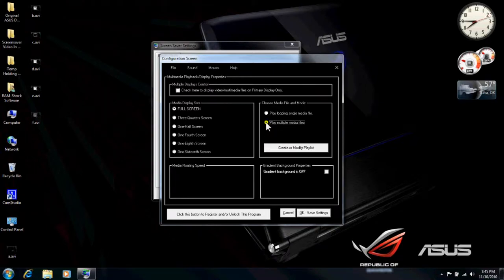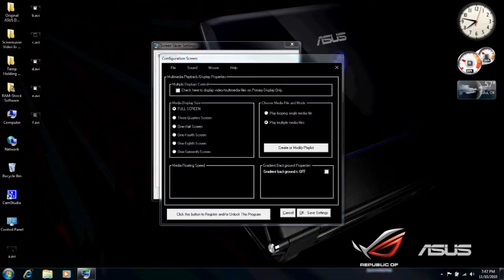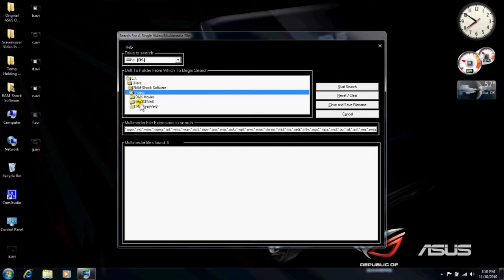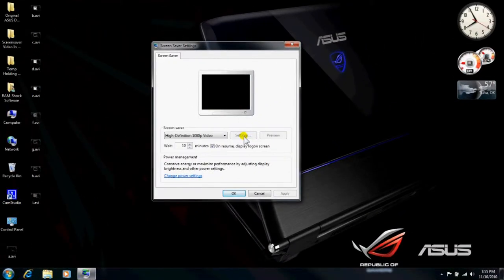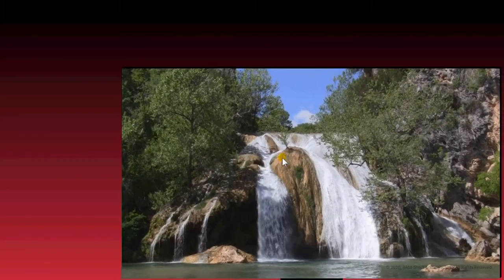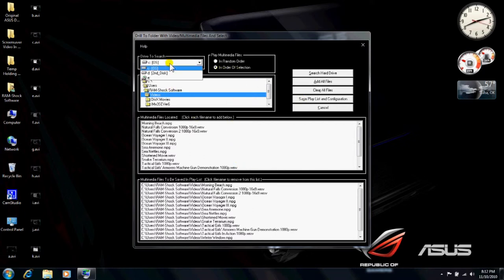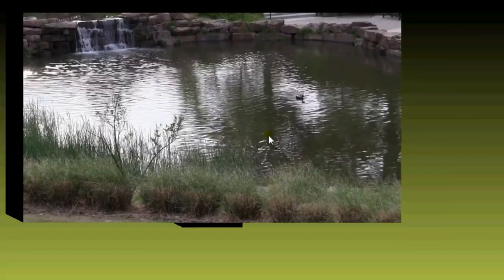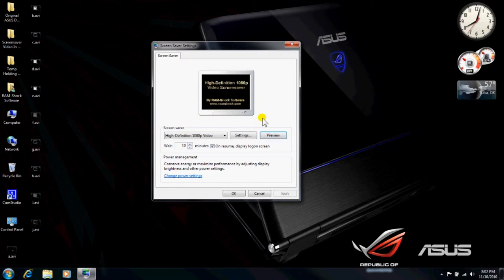Video Screensaver QMCHD - Single, Dual, Triple, and Quad Monitor Capable - 3 of 3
Part 3 of 3 - This is a video of the software developer demonstrating the usage and features of the Video Screensaver QMCHD and how it will display on up to 4 monitors of a multi-monitor system. - Single Monitor, Dual Monitor, Triple Monitor, and Quad Monitor Capable